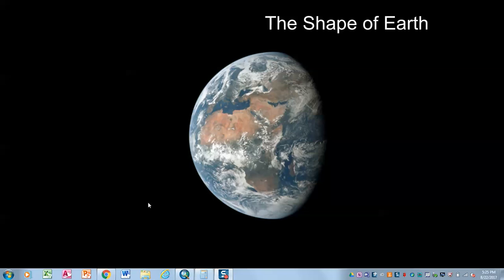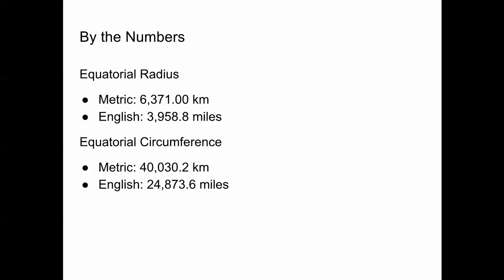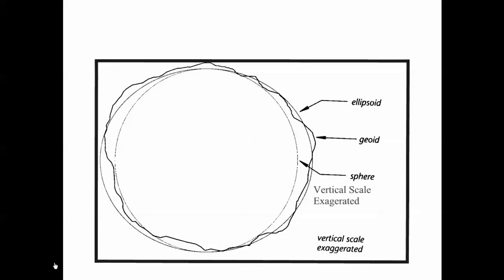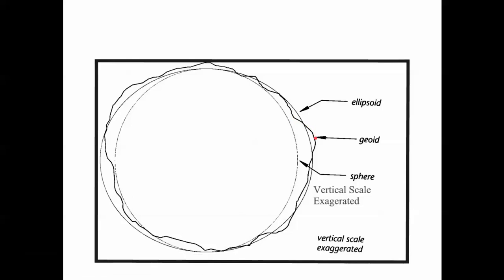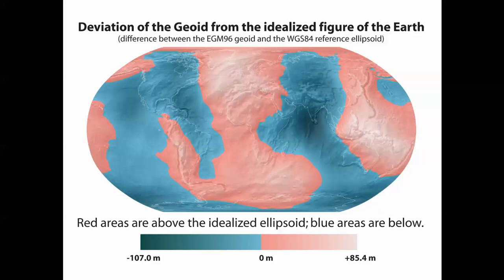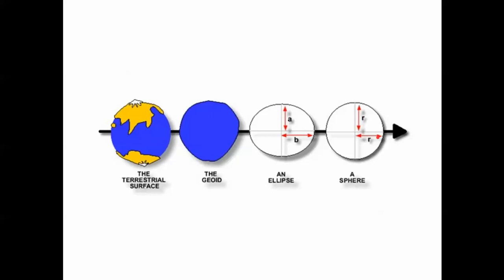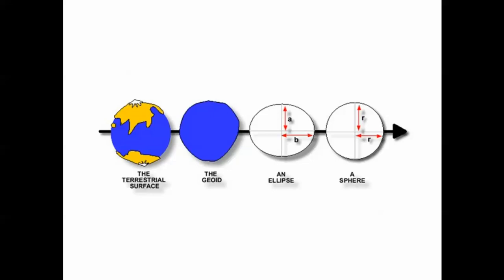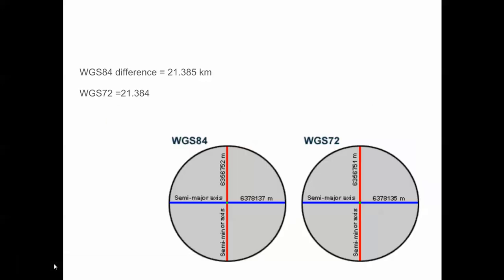Shape of Earth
A quick introduction to Ellipsoids and spheres